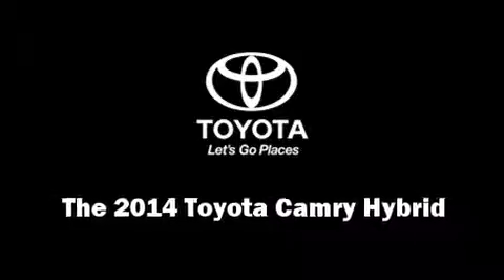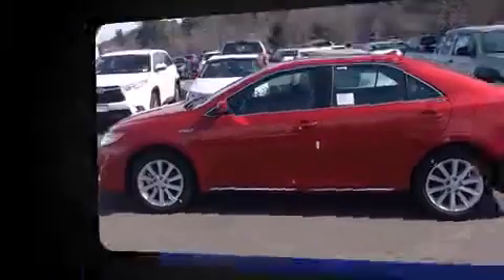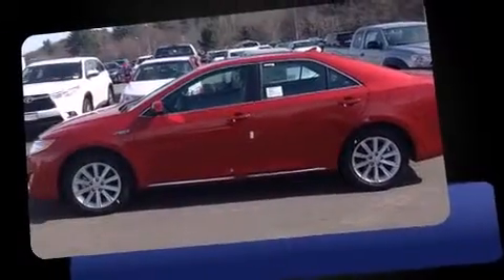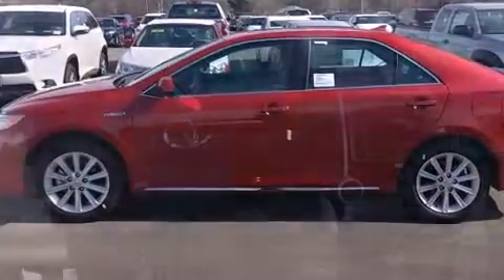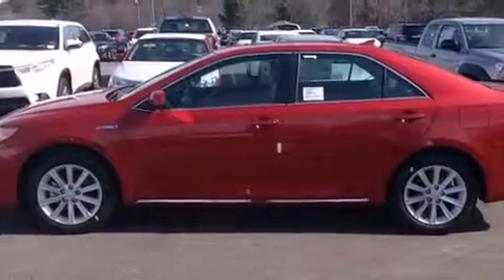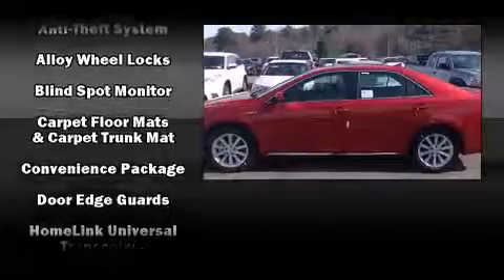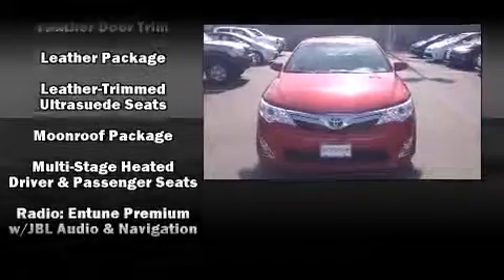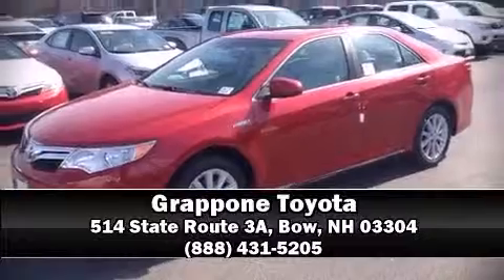2014 Toyota Camry Hybrid XLE in Bow, NH 03304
Grappone Toyota
514 State Route 3A

Step into the 2014 Toyota Camry Hybrid. This 4 door, 5 passenger sedan stands out among competitors in its class! Under the hood you'll find a 4 cylinder engine with more than 150 horsepower, providing a smooth and predictable driving experience. It's equipped with tons of terrific amenities, but it won't break your budget. Like leather upholstery, 1-touch window functionality, a built-in garage door transmitter, a trip computer, heated door mirrors, blind spot sensor, remote keyless entry, and power windows. For drivers who enjoy the natural environment, a power moon roof allows an infusion of fresh air. Premium sound drives 10 speakers, providing you and your passengers a sensational audio experience. Toyota also prioritized safety and security by including: dual front impact airbags, front and rear SIDE impact airbags, traction control, brake assist, a security system, an emergency communication system, and 4 wheel disc brakes with ABS. Various mechanical systems are monitored by electronic stability control, keeping you on your intended path. Our knowledgeable sales staff is available to answer any questions that you might have. They'll work with you to find the right vehicle at a price you can afford. Please don't hesitate to give us a call.